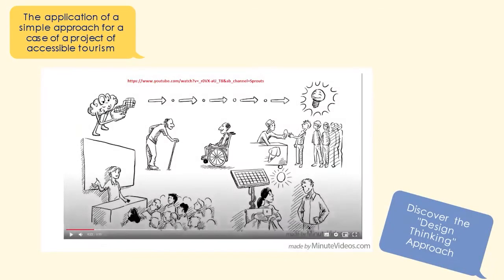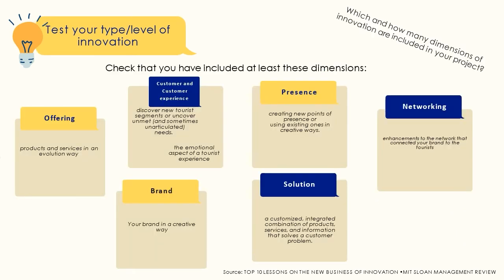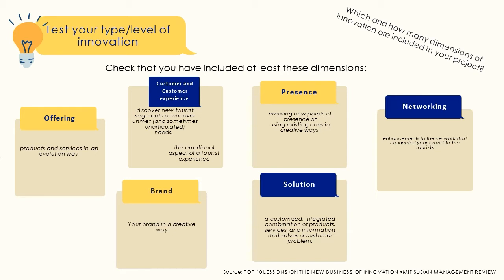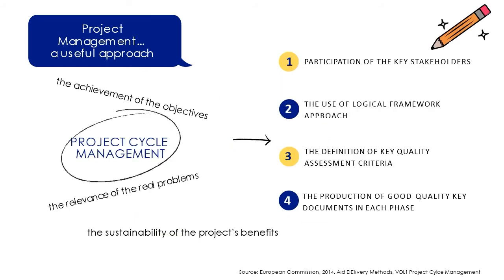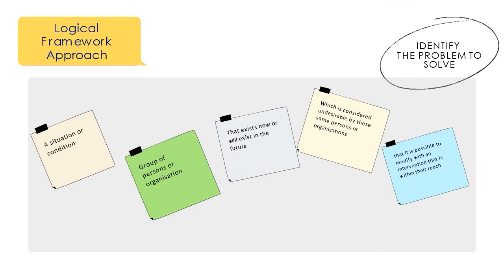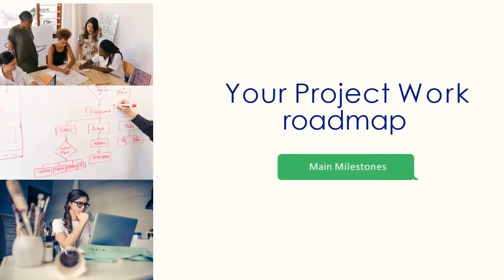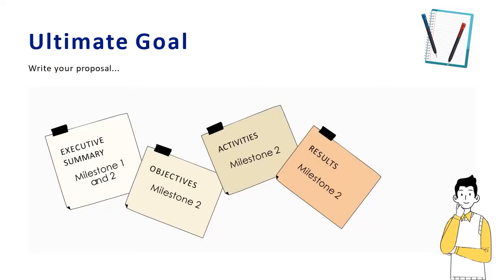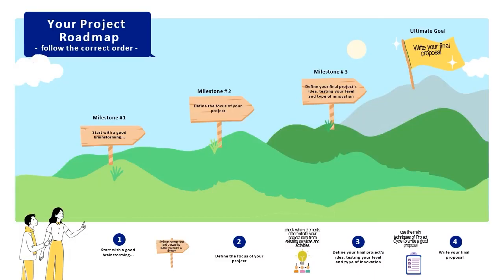Module 3 - PM Sport and Tourism Scenario - video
Module 3 - PM Sport and Tourism Scenario